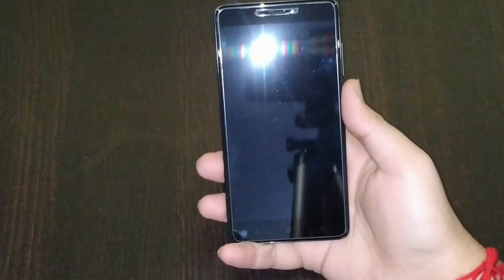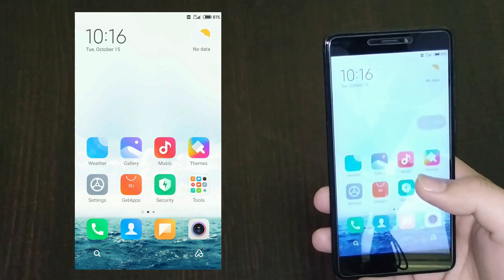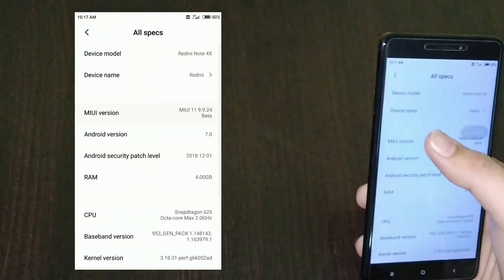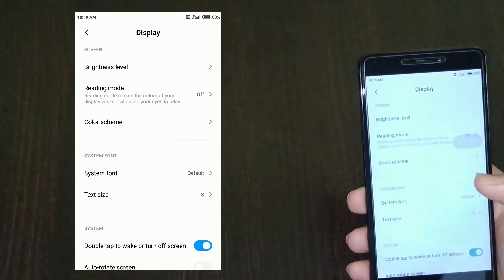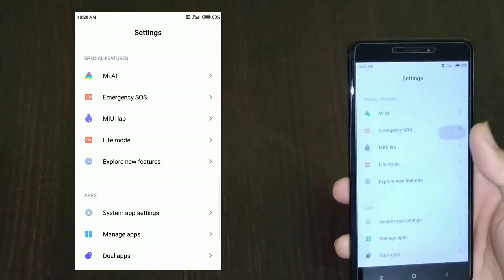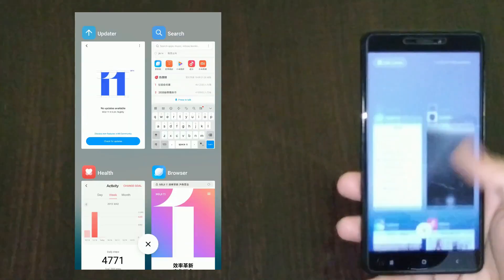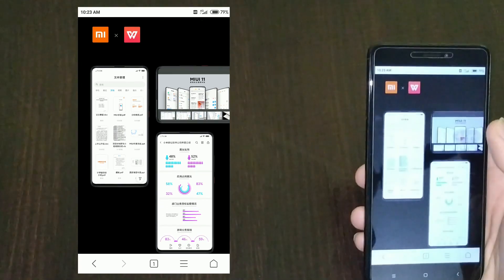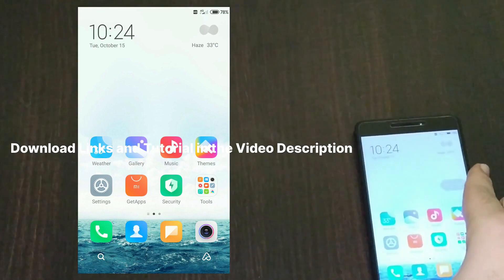Redmi Note 4 Rocking MIUI 11 | Impressions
MIUI 11 is just announced, the latest and greatest android UI from Xiaomi. While getting updates on stable MIUI 10 will take some time so better flash the latest beta build. Here we present feature-based MIUI 11 ROM for Xiaomi Redmi Note 4X (Mido) (Snapdragon).

Download Links and Full Tutorial -

MIUI 11 for other Xiaomi Devices -